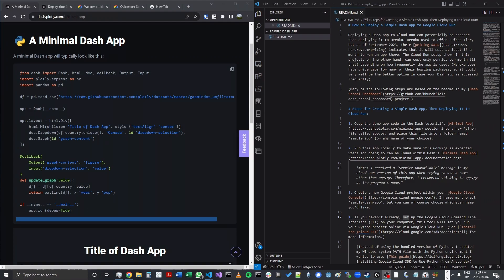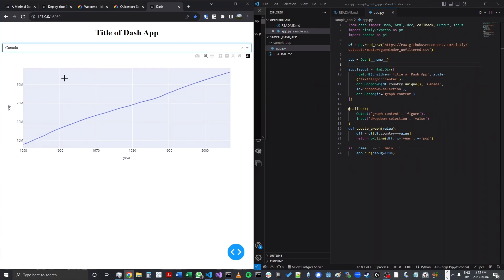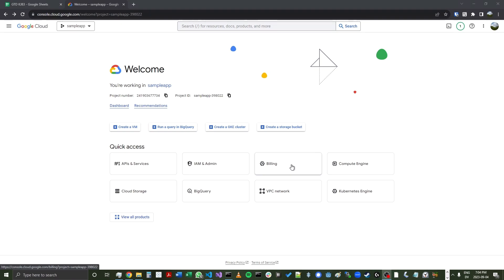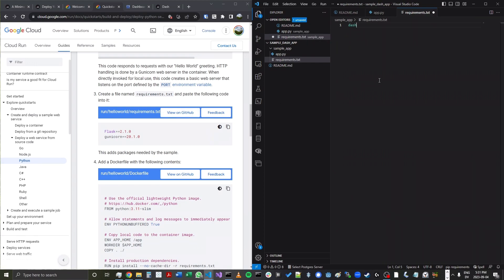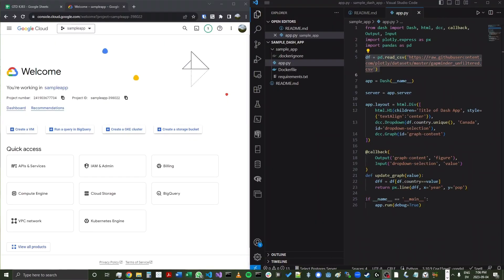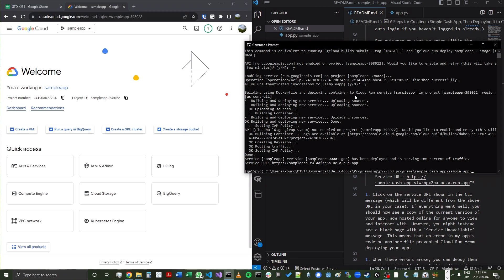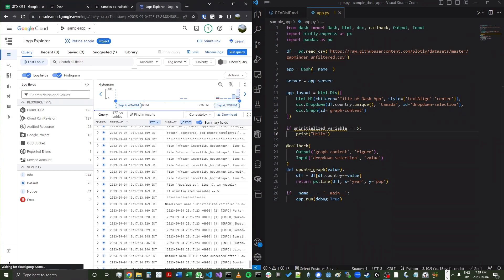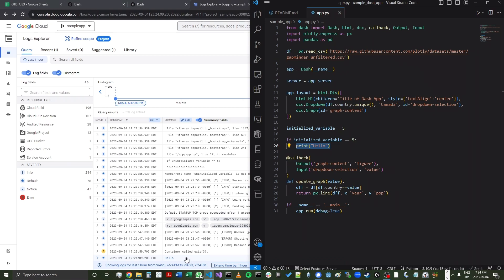How to Deploy a Dash App to Google Cloud Run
This video shows how to deploy a Dash app to Cloud Run. The Readme referenced in the video, along with final versions of each file shown in the tutorial, can be found at the project's GitHub

I prefer Cloud Run to Heroku for Dash App deployment because the former option can be significantly less expensive. Heroku used to offer a free tier, but as of September 2023, their pricing data indicates that it will cost at least $5 a month to run an app there. The Cloud Run setup shown in this project, on the other hand, can cost only pennies per month (if that) depending on how frequently the app is used. (Heroku does have price caps for many of their hosting packages, so it could very well be the better option in case your Dash app is accessed frequently).

Note: I shut down this project within my Cloud Console after publishing this video, but if you'd like to see a more complete Dash setup in action, you can visit a set of fictional school dashboards that I created at this